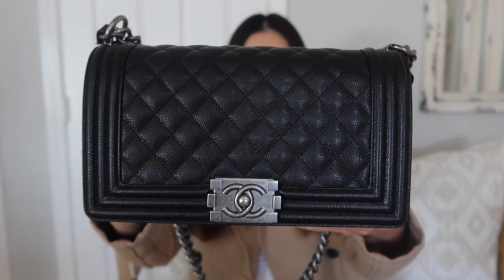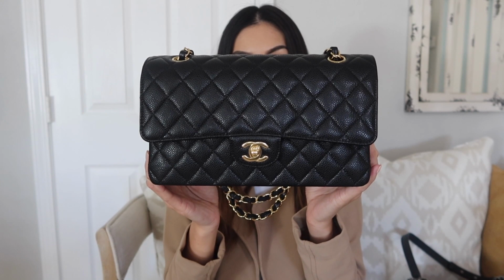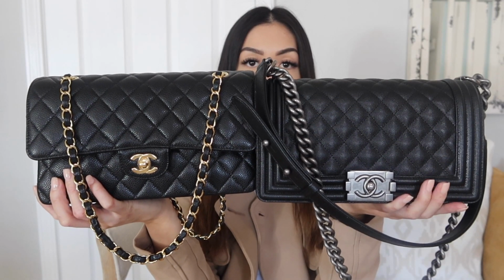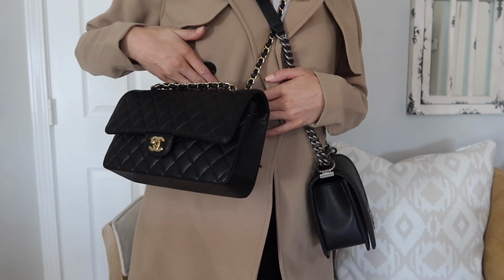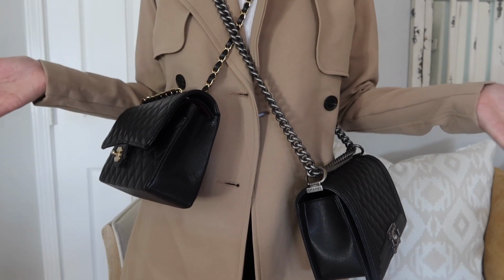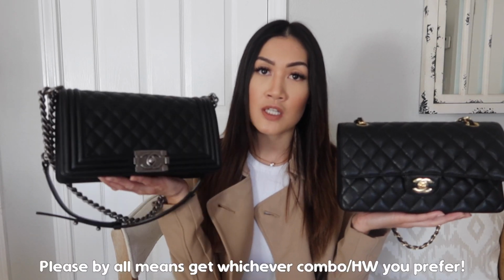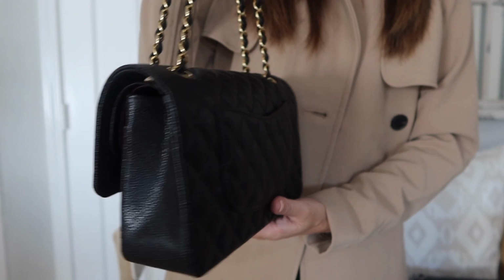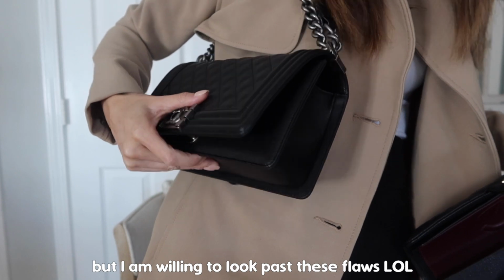CHANEL MEDIUM CLASSIC FLAP VS MEDIUM BOY BAG COMPARISON | Mimi Le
Hi everyone sorry for the delay on this video, but here is a quick comparison on the Chanel medium Boy bag and Classic flap medium. Check down below for the time stamps of everything I covered in this video!
Comparing features/size: 0:50
Bags side by side: 3:30
Strap drops: 4:04
Price differences 5:35
Style comparison 6:10
If I had to choose which bag: 6:44
Hardware choices: 7:10
What fits in the classic flap: 8:05
What fits in the boy bag: 8:55
Cons to the flaps of each bag: 9:33

❥Codes for you!

❥OOTD
Top & Jacket from A&F

Brow pencil